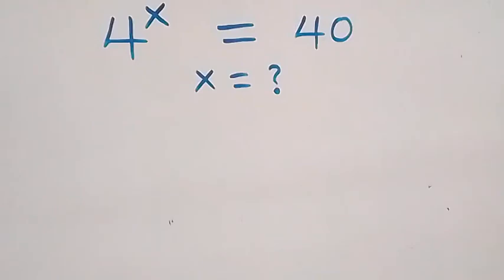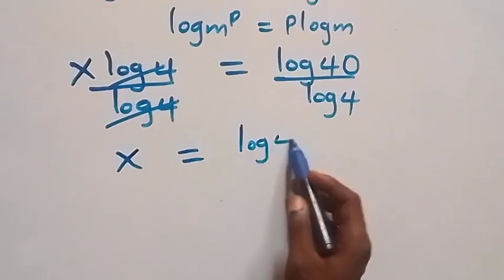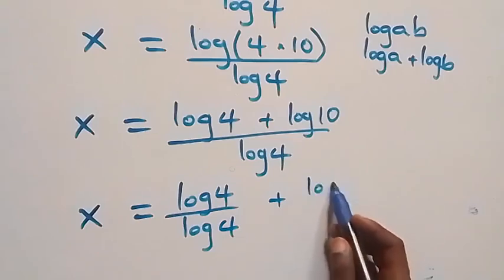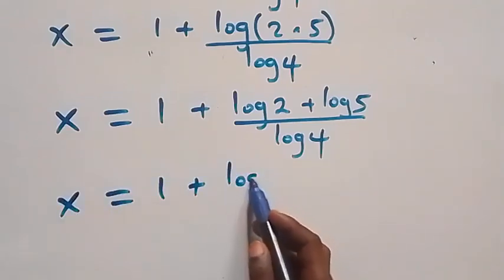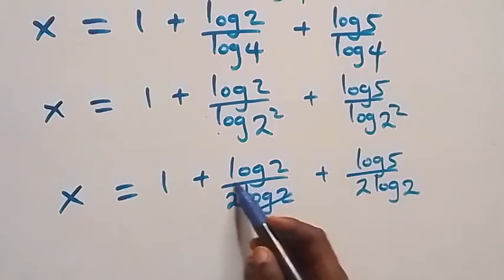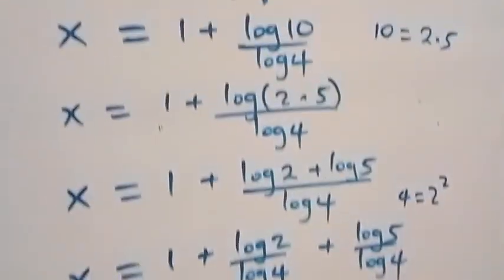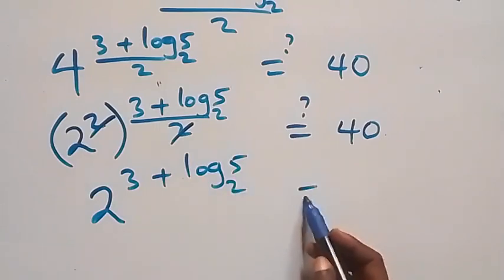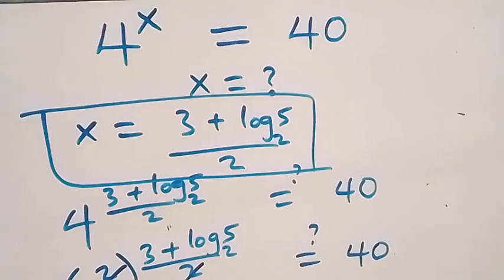Germany | Can you solve this? | Math Olympiad